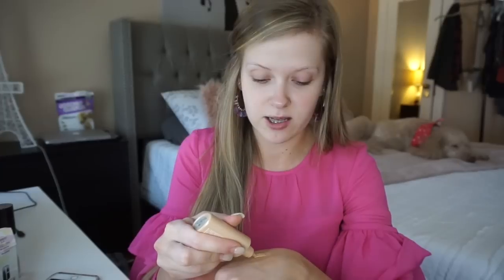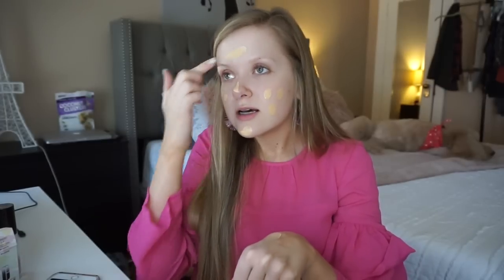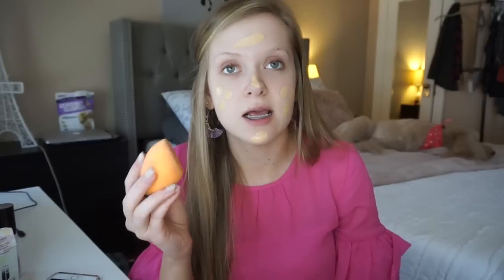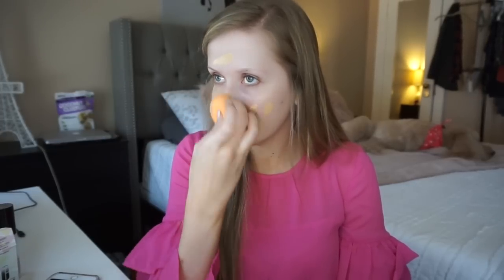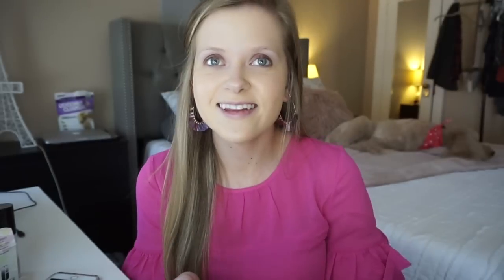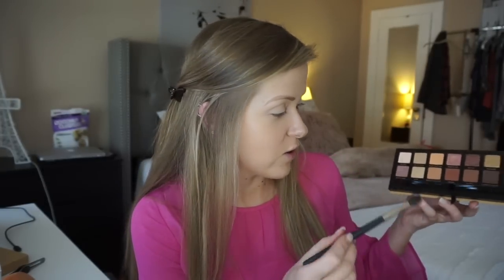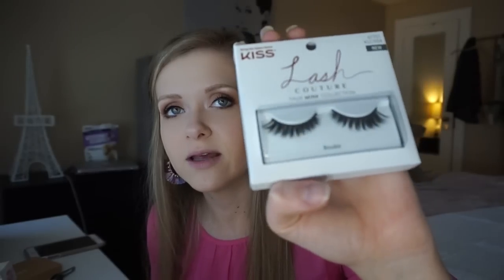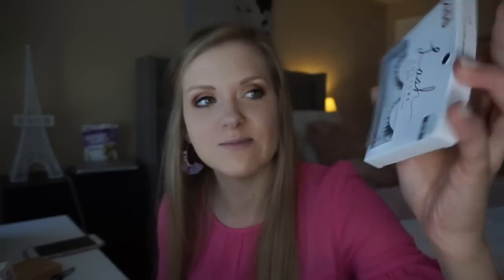FULL FACE OF FIRST IMPRESSIONS | Paulina Tiffany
Thank you for my best friend and making my thumbnail!!! Love you Mar!!  Check out her instagram!! @memsbymar